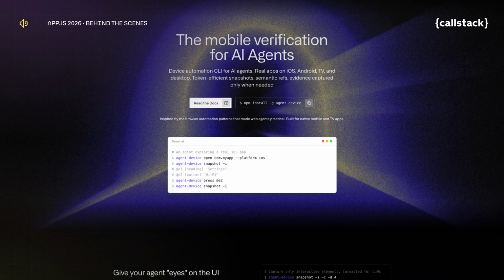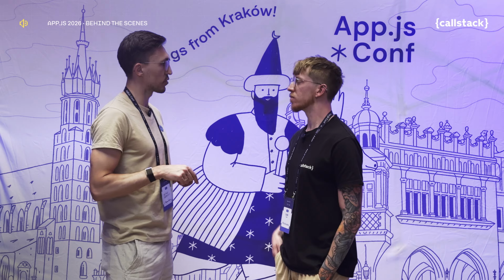The Missing QA Loop for Mobile Agents | Interview With Michał Pierzchała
What does it take for an agent to verify a mobile app instead of stopping at code and unit tests? In this interview, Michał Pierzchałan and Luke Farrell talk about the missing QA loop in mobile development, especially how agents can open the app in a simulator, move through the UI, inspect accessibility data, capture screenshots, and pull logs when something breaks. They also looks at how development agents and QA agents can work together, and how teams can run these checks locally or in CI.